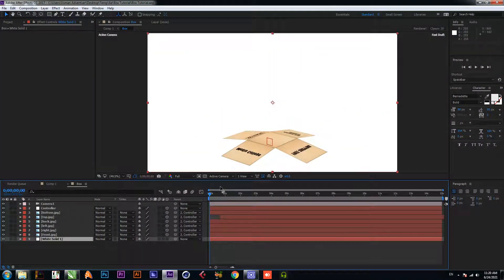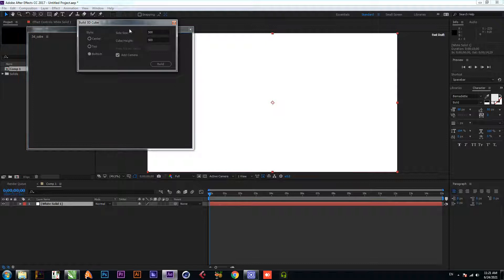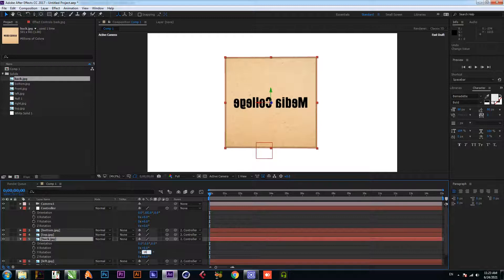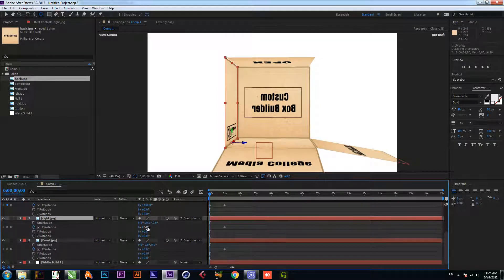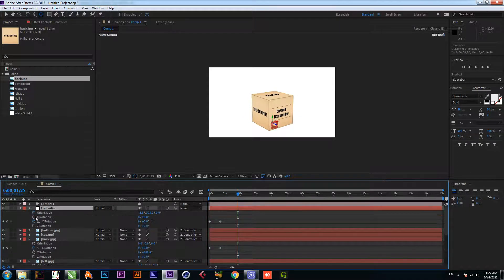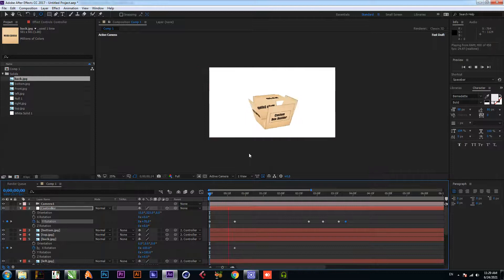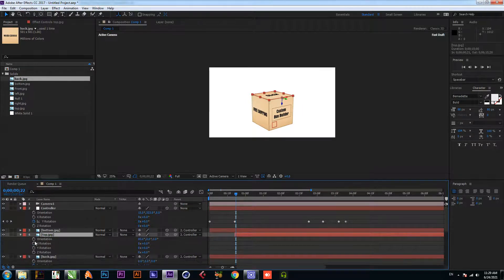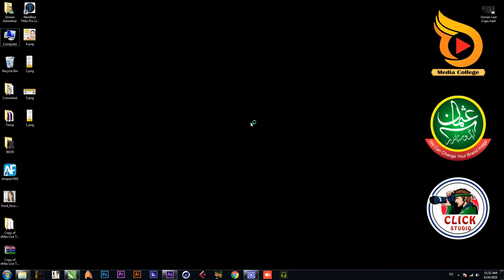After Effects Tutorial | 3d Box Folding Animation | Free 3d Script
In This Video You Can Learn How To create animated box with one click in adobe after effects
Custom Box Builder Adobe after effects script